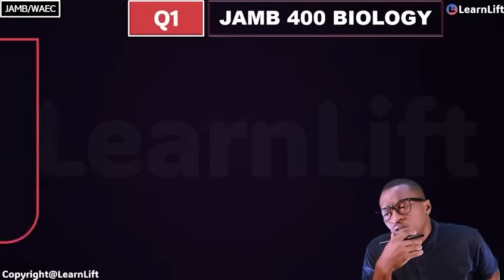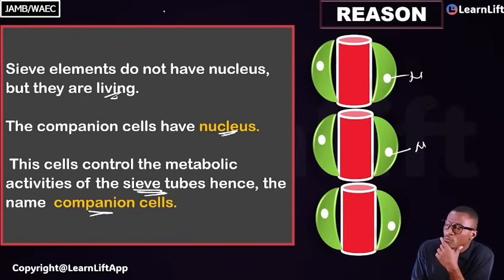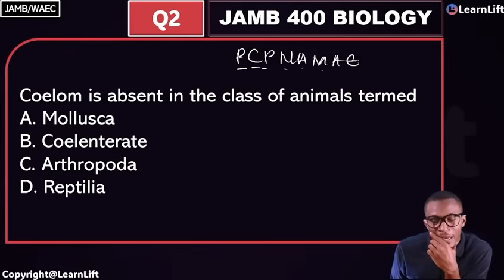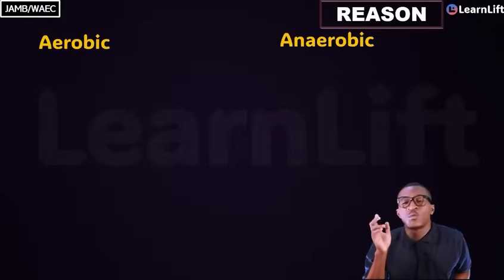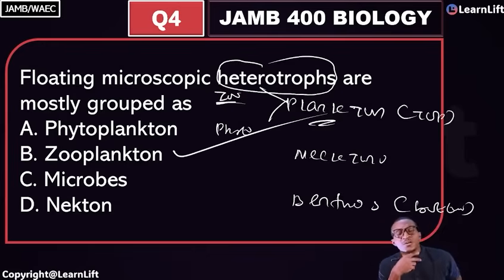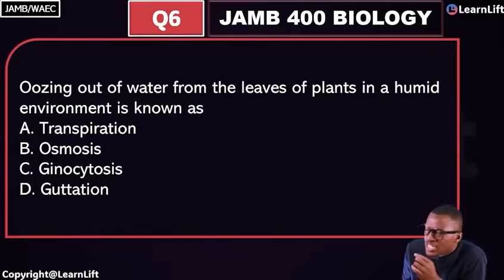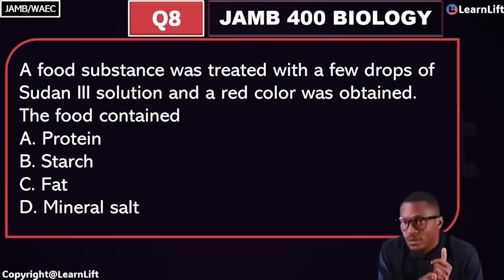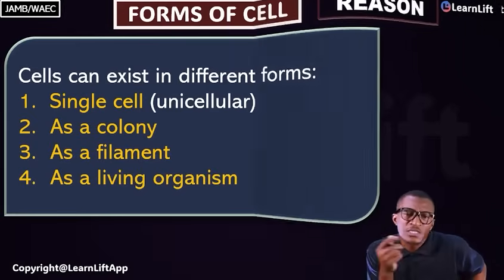JAMB 400 BIOLOGY (PART 1) JAMB 2026 LIKELY BIOLOGY EXAM QUESTIONS